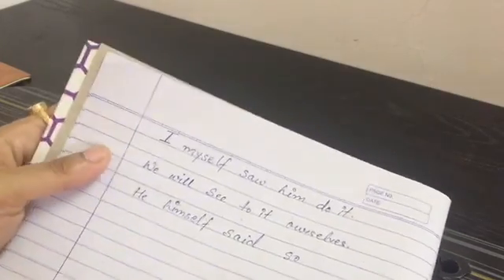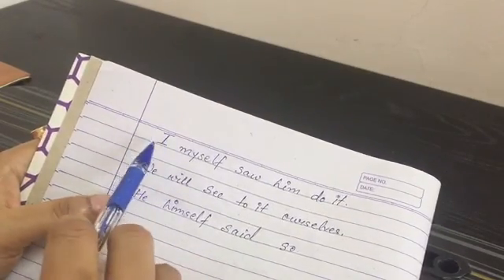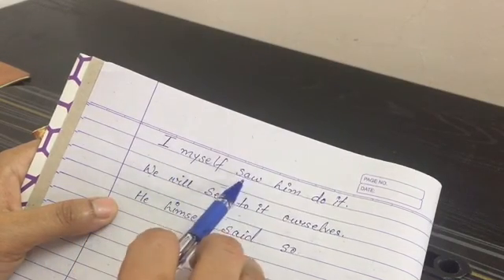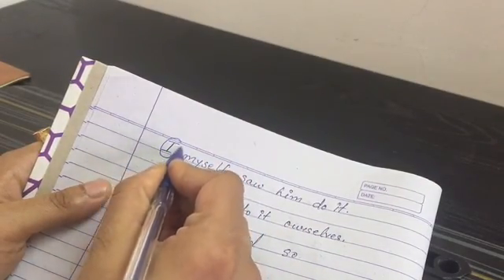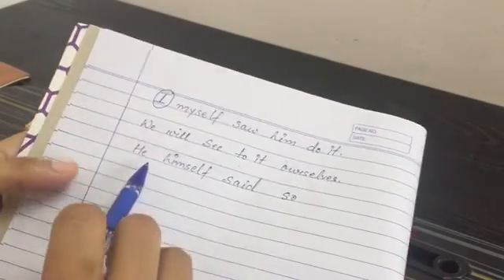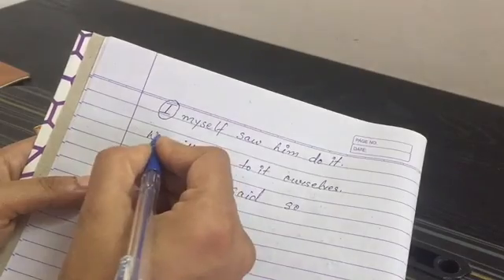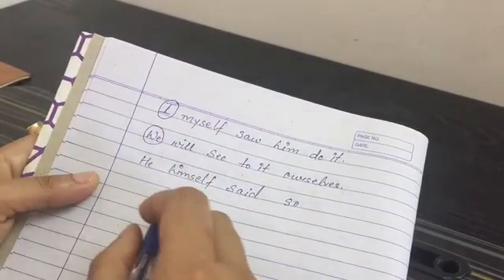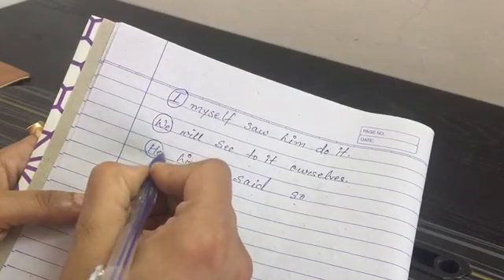Pronoun and Kinds of Pronoun: Part 2.